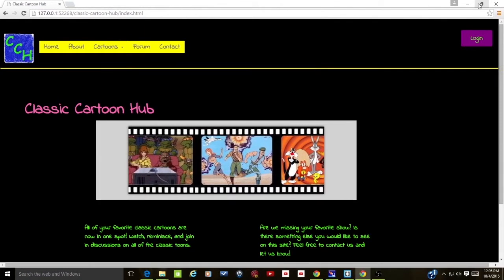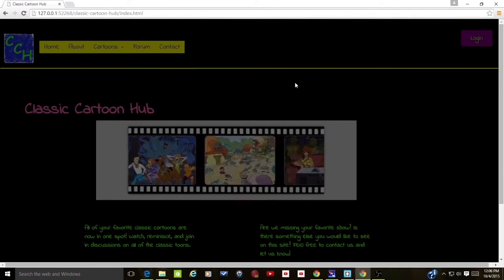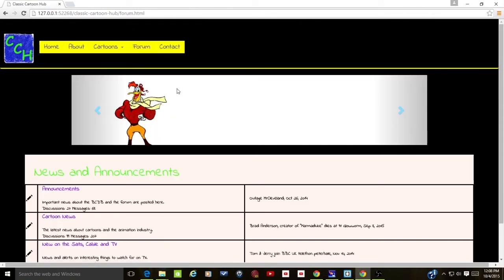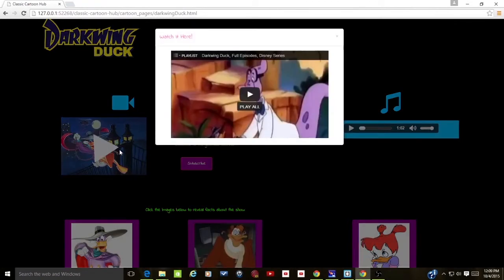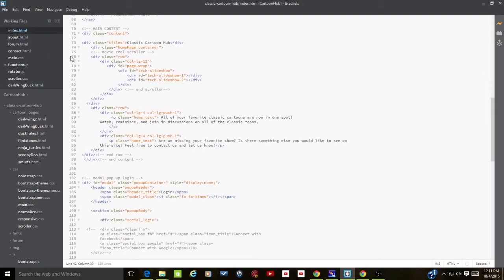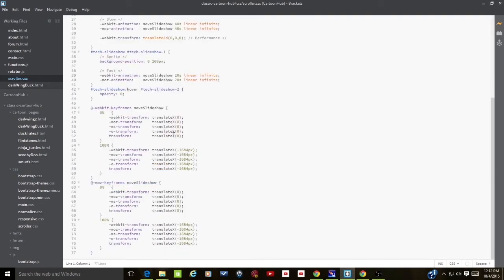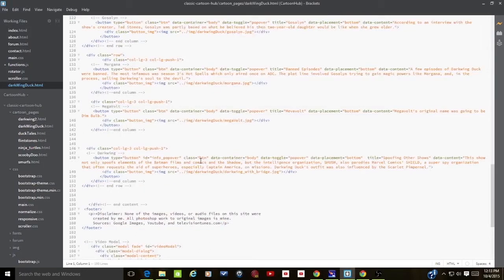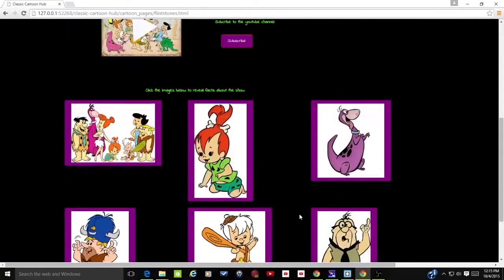Shannon Beach (Front End Web Development)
Meet Shannon Beach, a graduate of Code Louisville's Front End Web Development track!